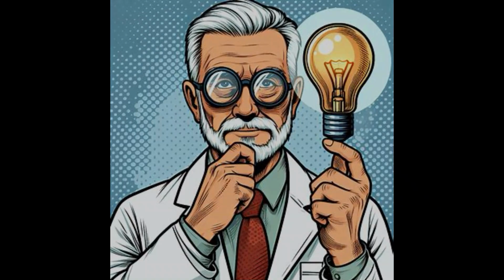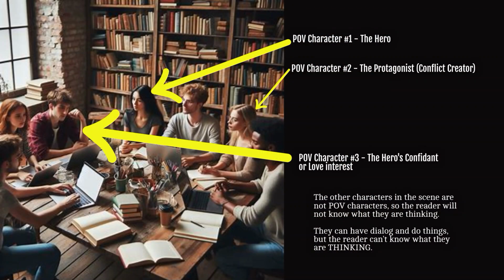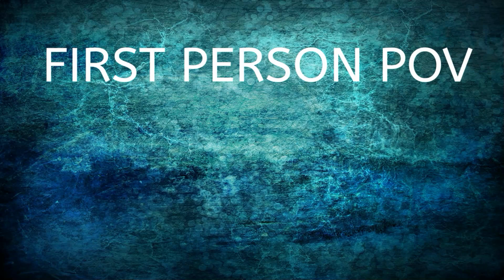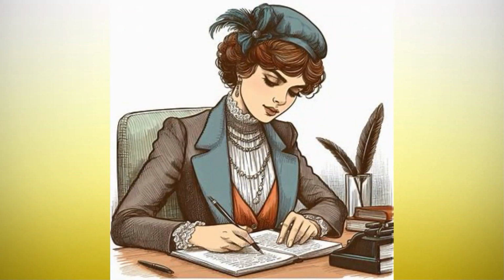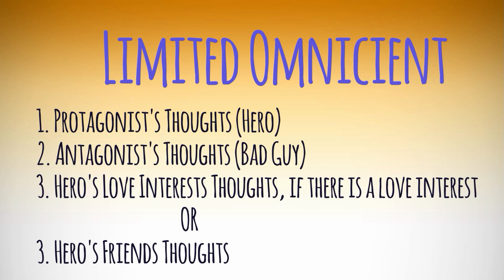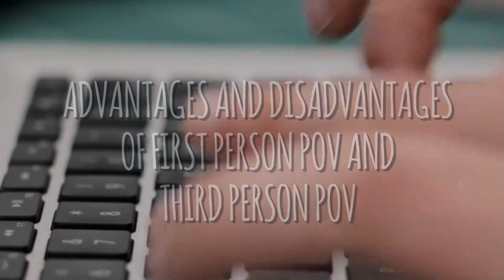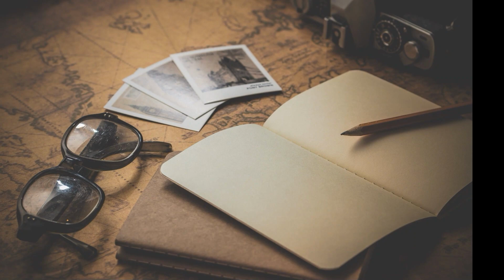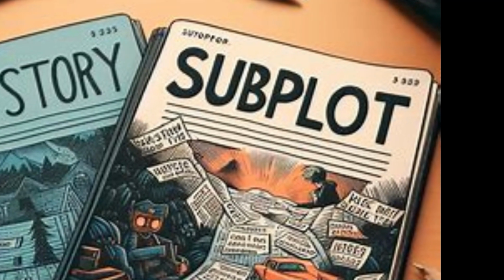Tip 6 - POV and Tense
Which Point of View will you use for your book or short story?